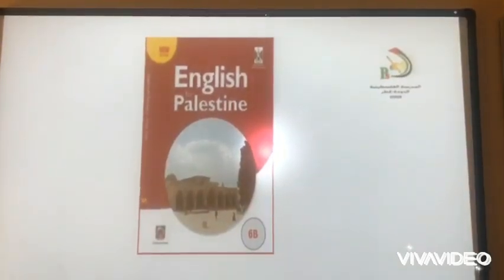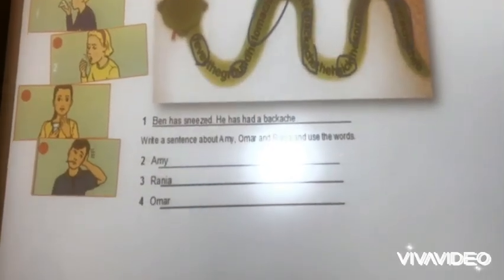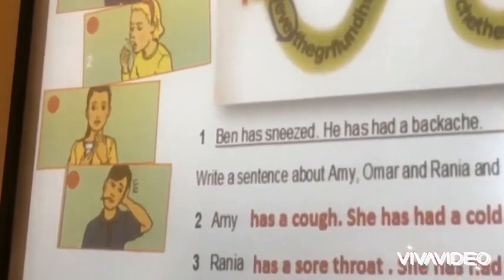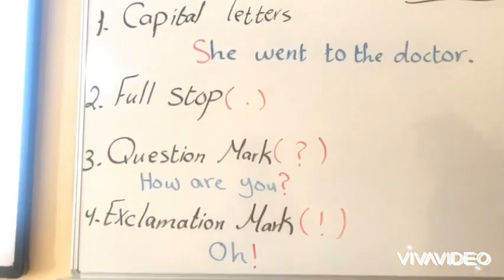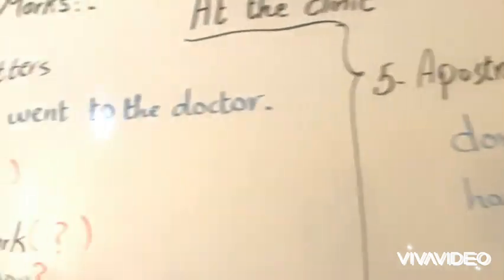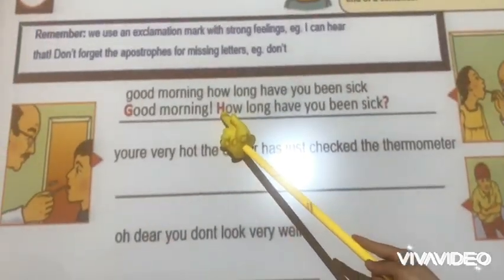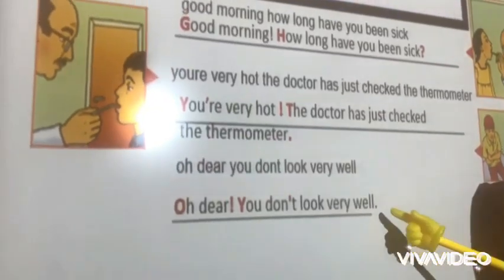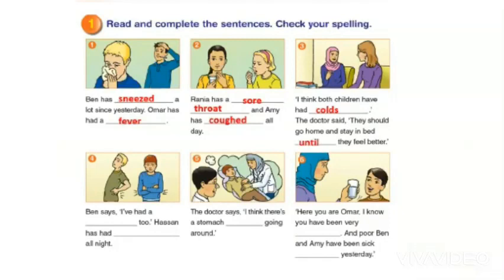Grade 6 - Unit 12 - Period 7 and 8